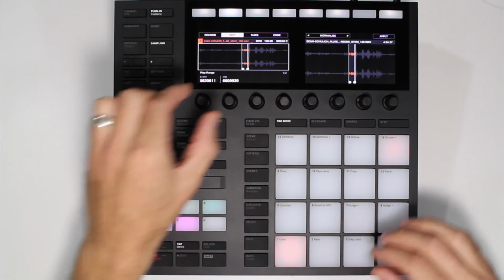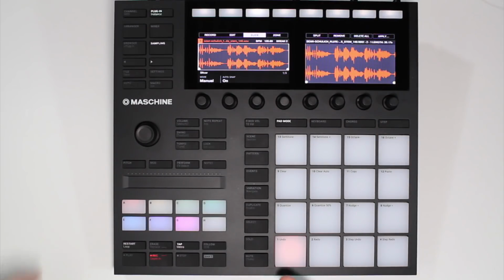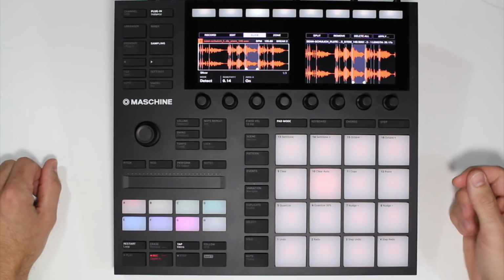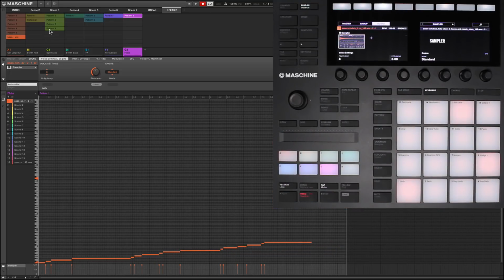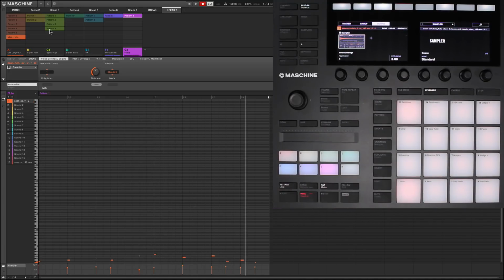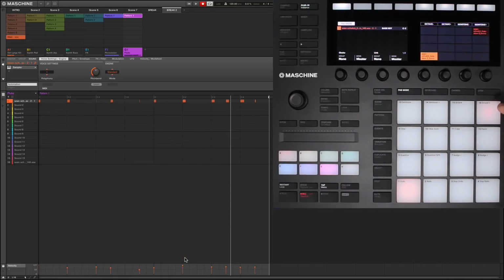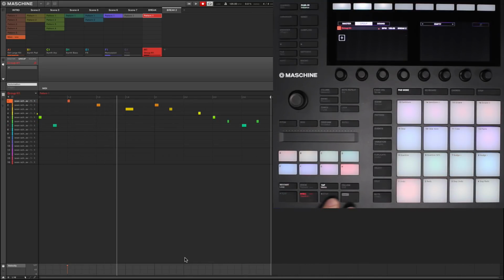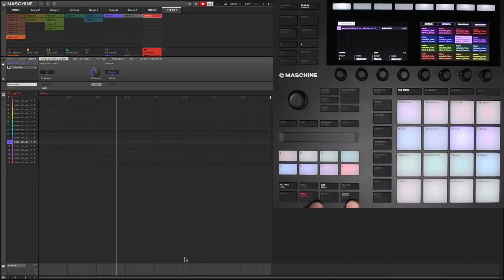Getting started with MASCHINE: Slicing a sample | Native Instruments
From finding your sounds, to slicing and arranging, Native Instruments in tandem with online music school Ask.Video have assembled six easy introductory videos to help start you off on your beat-making career.

You can sign up for the Ask.Video Absolute Beginners Guide to MASCHINE